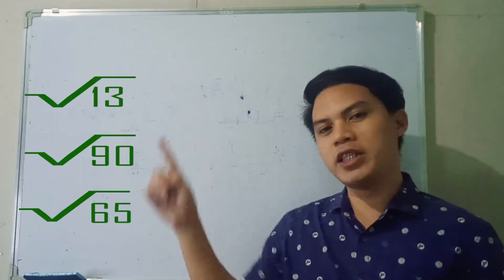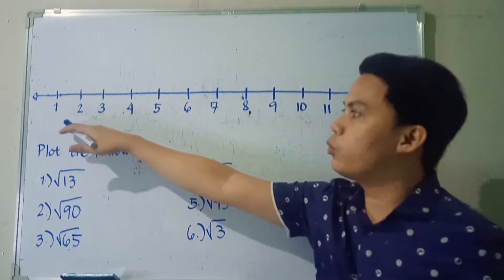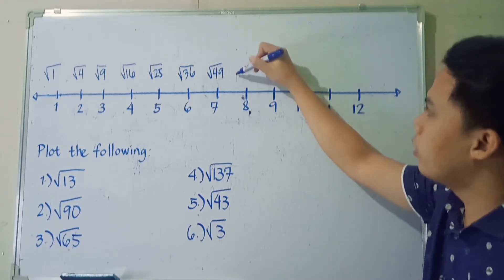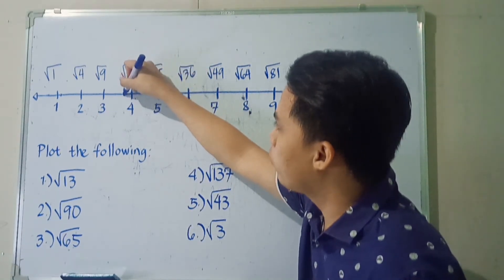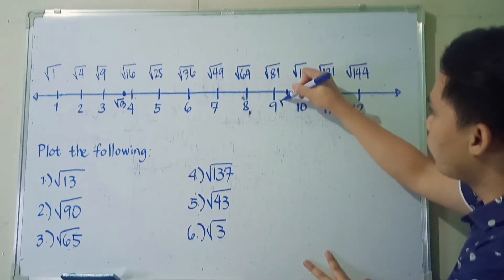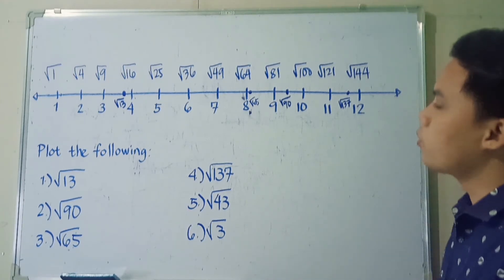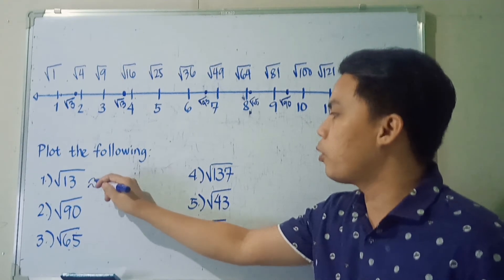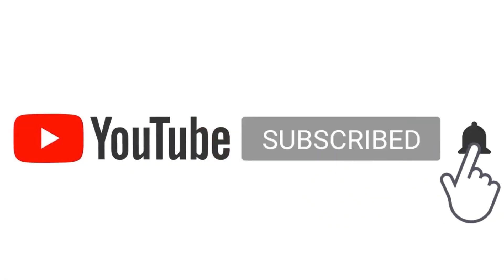Plotting Irrational Numbers on a Number Line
This video is all about Plotting Irrational Numbers on a Number Line the easier way. I hope that you will learn a lot in this video!